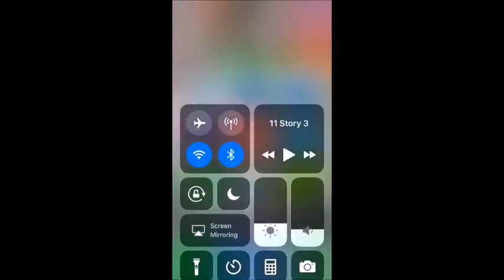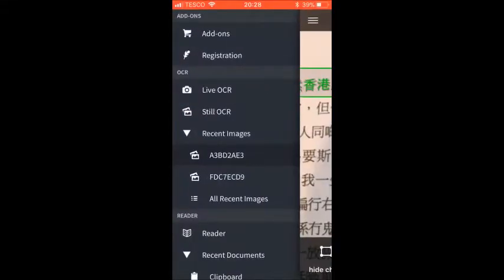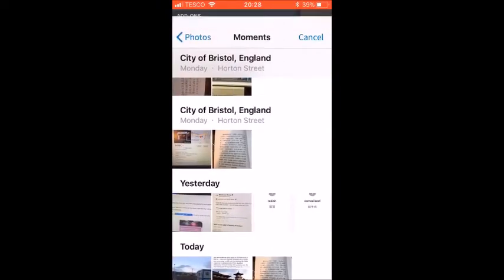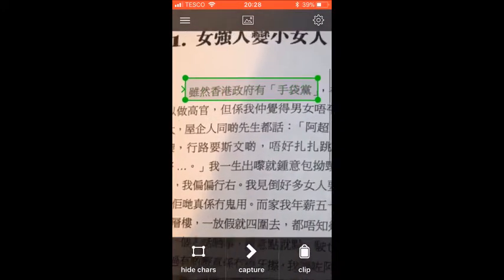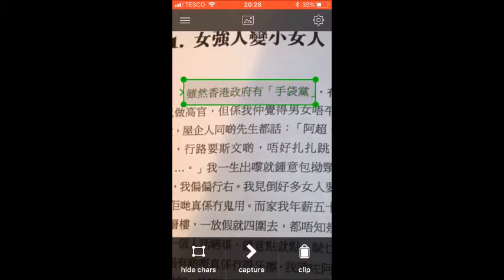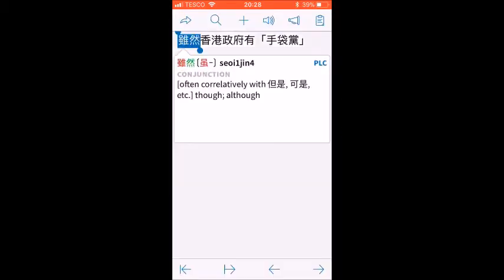Sentence mining #2; Textbooks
This is the second video in my series for sentence mining. If you haven't seen my last video explaining what sentence mining is then feel free to go back and check that out;

(Note, the character recognition feature is a paid optional extra but the basic app is free, including Cantonese extension and clipboard reader.)

Books I mentioned in this video;

Complete Cantonese for Beginners;

Note the resources and books mentioned are specific for Cantonese, but this could equally work for any language.